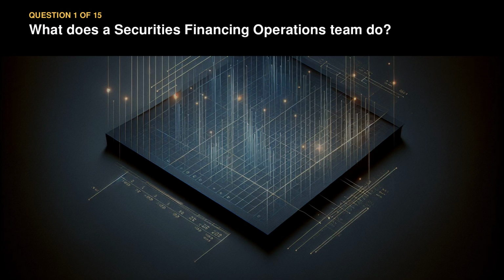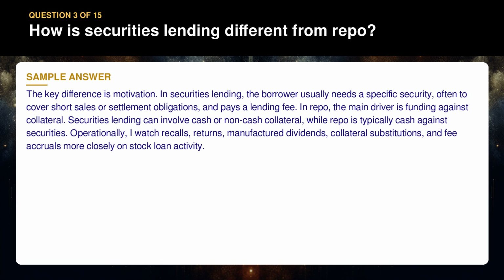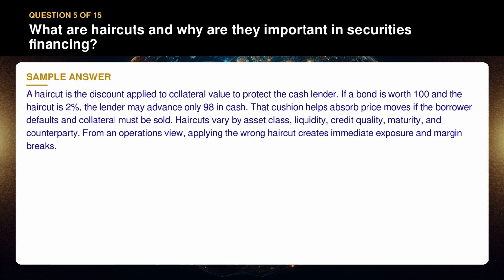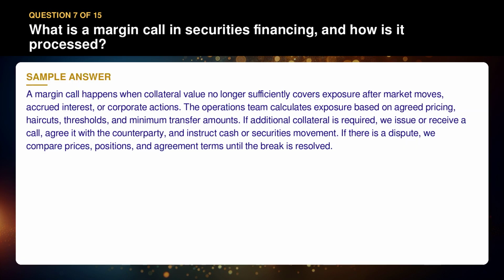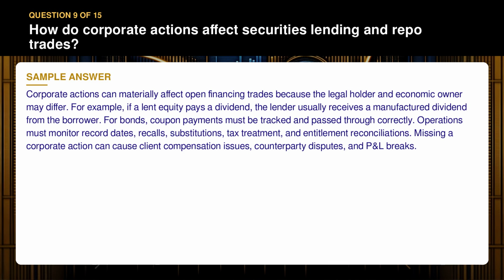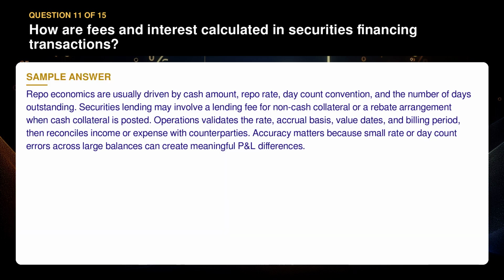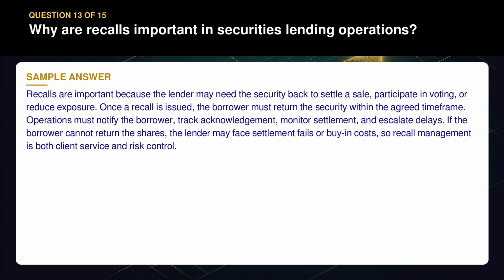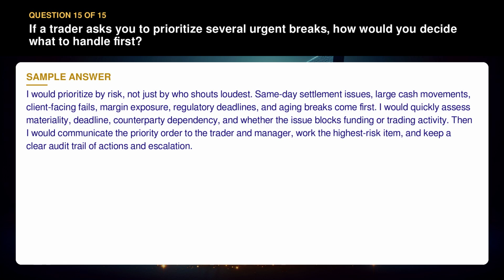Securities Financing Operations Interview Questions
Preparing for a Securities Financing Operations interview can be challenging. In this video, we cover 15 essential questions you may encounter, complete with sample answers and key points to address. Whether you're a seasoned professional or new to the field, these insights will help you confidently navigate your interview.
0:00 – Introduction
0:20 – Q1: What does a Securities Financing Operations team do?
1:13 – Q2: Explain the difference between a repo and a reverse repo.
1:59 – Q3: How is securities lending different from repo?
2:49 – Q4: Walk me through the lifecycle of a repo trade from execution to maturity.
3:44 – Q5: What are haircuts and why are they important in securities financing?
4:31 – Q6: How would you handle a repo trade that fails to settle on start date?
5:22 – Q7: What is a margin call in securities financing, and how is it processed?
6:15 – Q8: What is the difference between bilateral and triparty repo?
7:10 – Q9: How do corporate actions affect securities lending and repo trades?
8:06 – Q10: What controls would you use to reduce settlement and reconciliation risk?
9:01 – Q11: How are fees and interest calculated in securities financing transactions?
9:53 – Q12: What would you do if your collateral valuation disagrees with the counterparty's valuation?
10:49 – Q13: Why are recalls important in securities lending operations?
11:35 – Q14: What is SFTR reporting, and why does it matter for operations?
12:31 – Q15: If a trader asks you to prioritize several urgent breaks, how would you decide what to handle first?
13:27 – Like & Share
In summary, this video provides a thorough overview of critical interview questions related to Securities Financing Operations. From understanding repos to managing margin calls, each topic is essential for success in your interview.